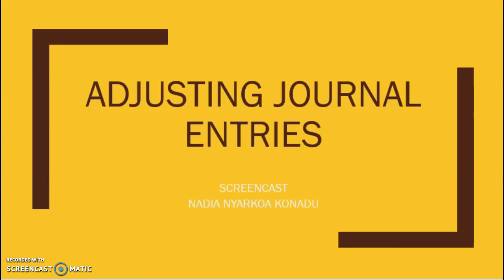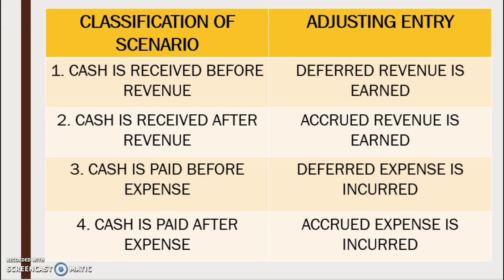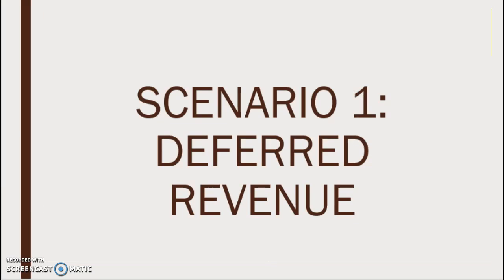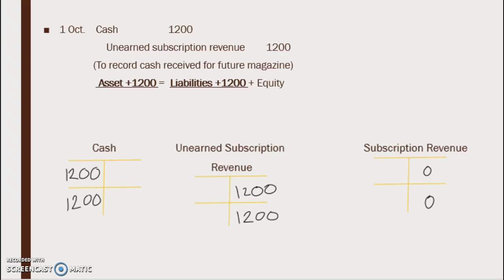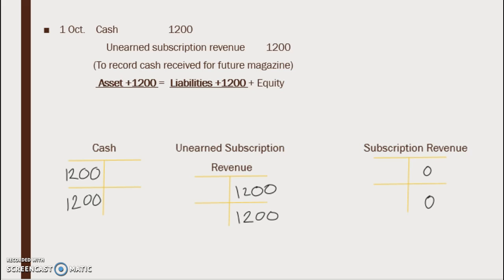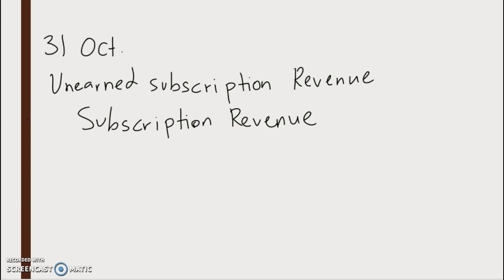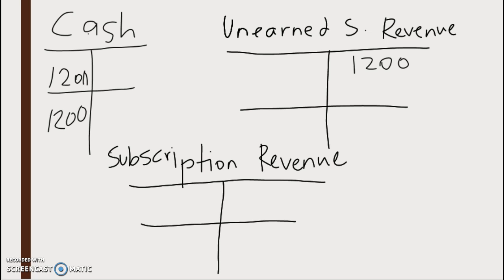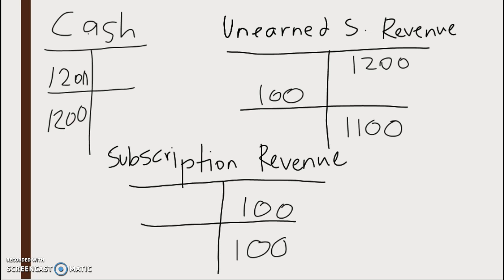Adjusting Journal Entries - SCREENCAST